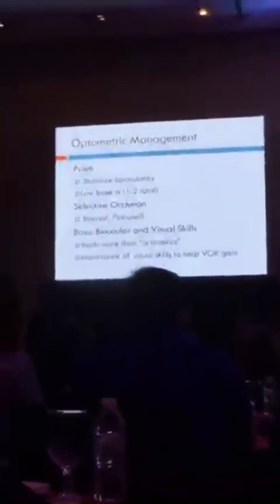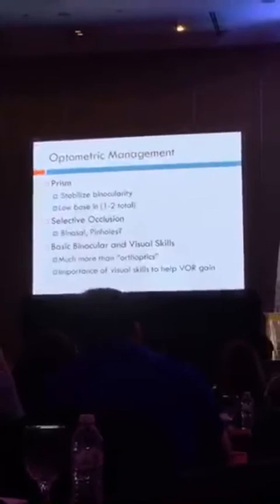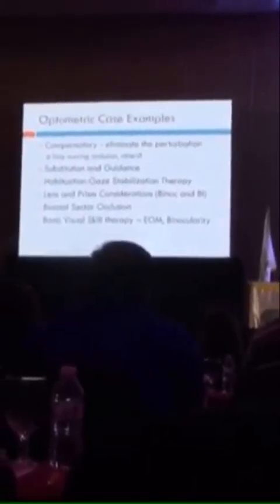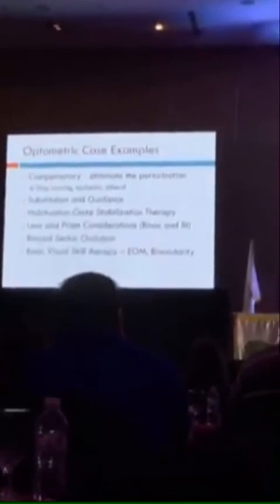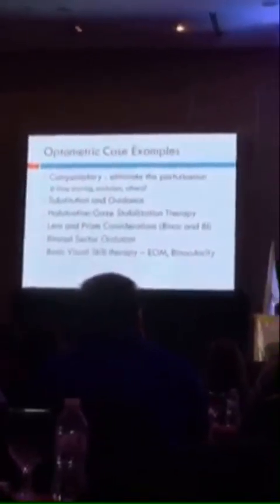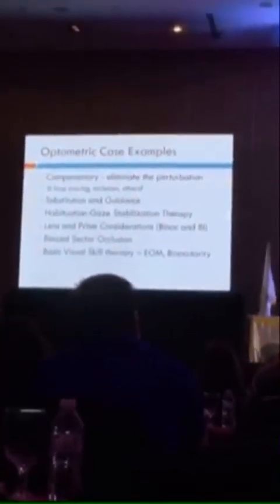Equlibrium Discussion at Ipao MidYear Convention | Mears Chavez